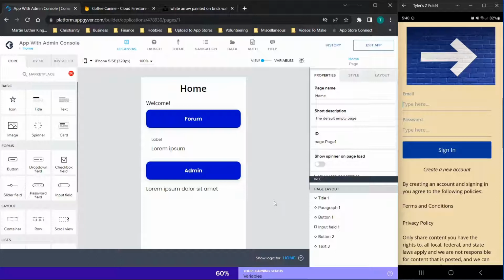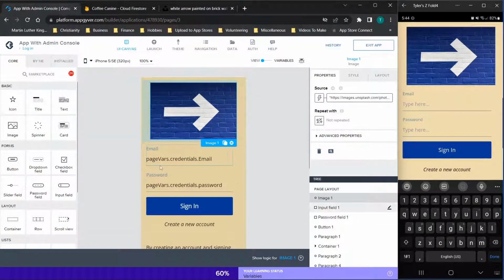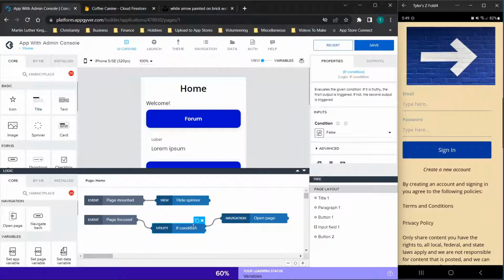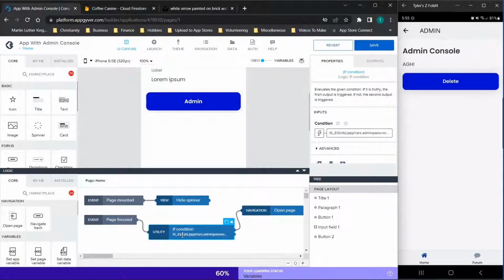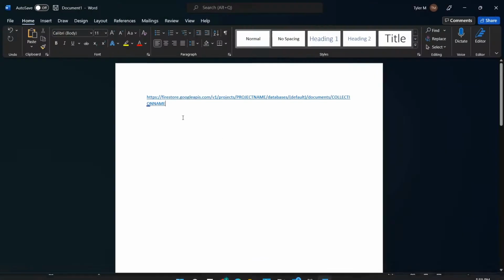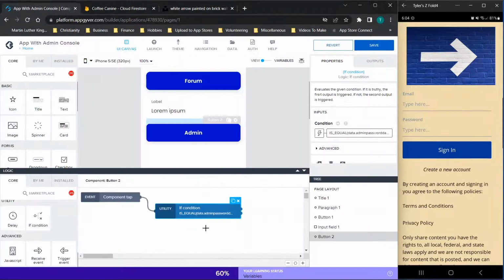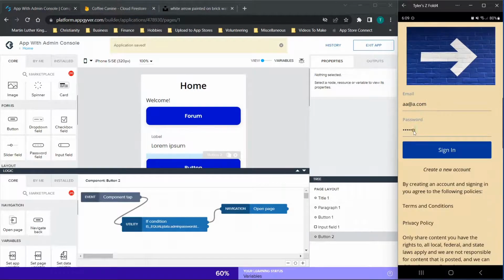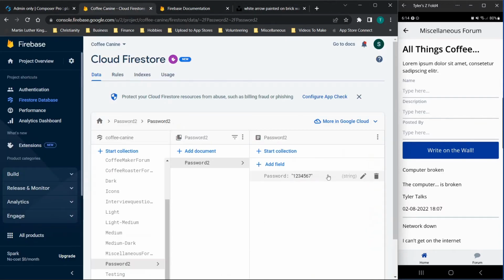How to Make an App With an Admin Console For Free Without Code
In this video I will walk through the basics of using Appgyver to make a mobile or web app with an admin console. This will cover how to make a mobile app for free without code.  This will enable you to create a mobile app for free without code, and it will have an admin console so you can log in and access different areas of the app like an admin account would enable you to do.